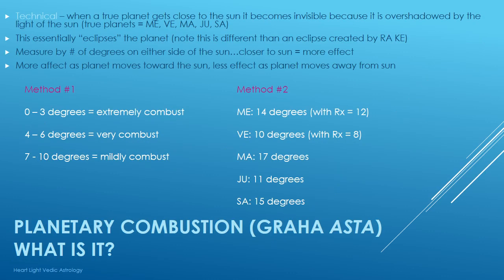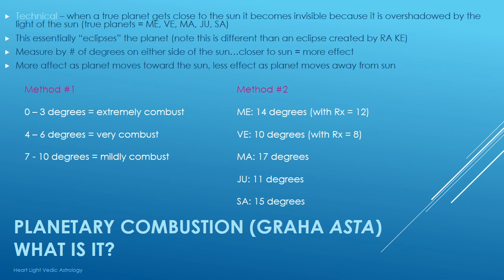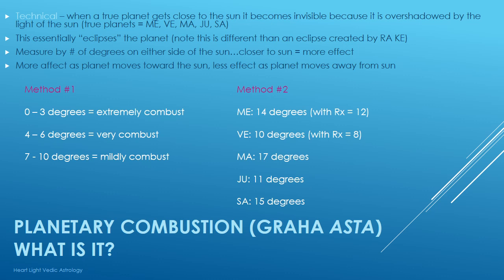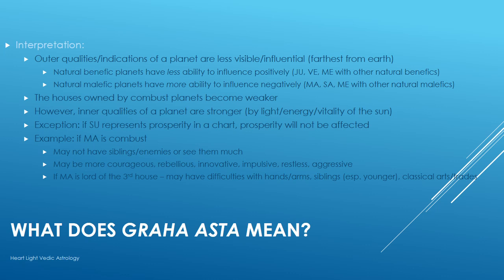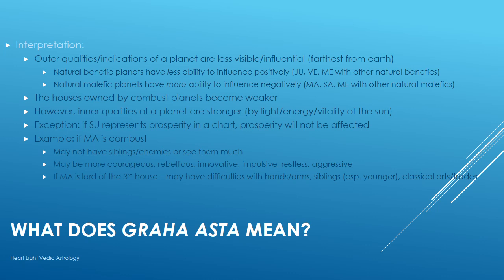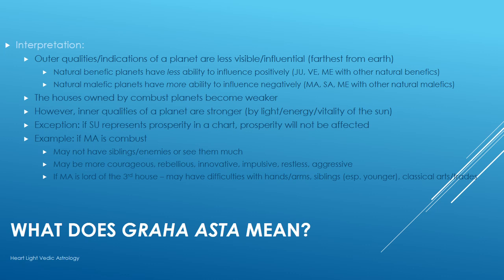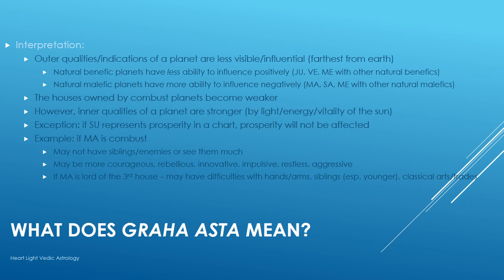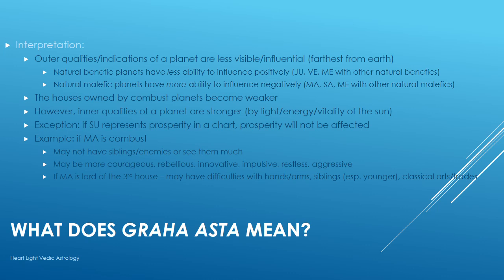Planetary Combustion (Graha Asta): Vedic Astrology (Jyotish)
This video discusses the Vedic astrology (Jyotish) concept of planetary combustion (graha asta) in terms of how it is technically formed as well as how it informs interpretation of an astrology chart with examples given.

image source: pocketpandit